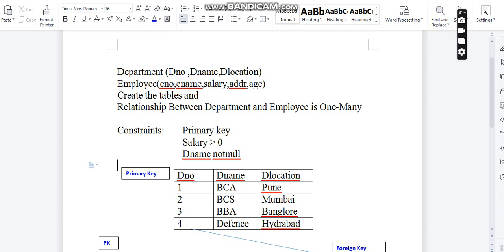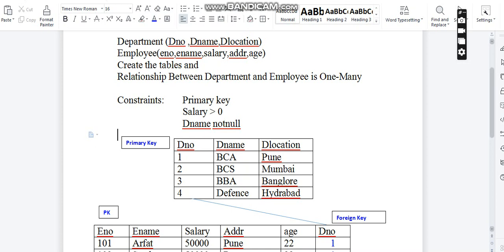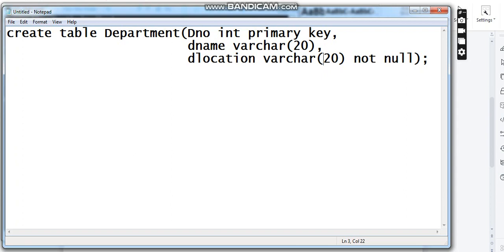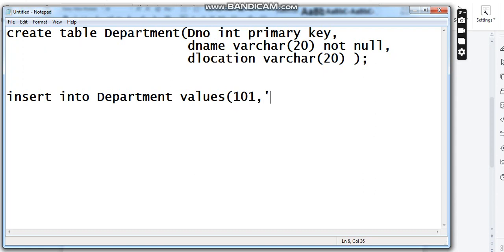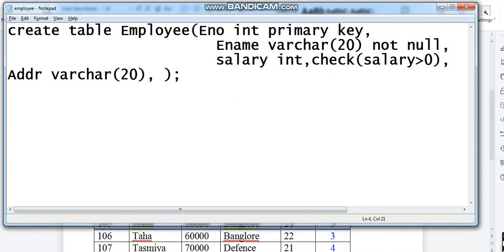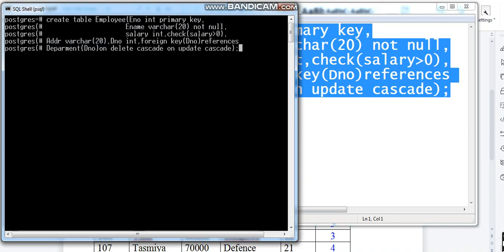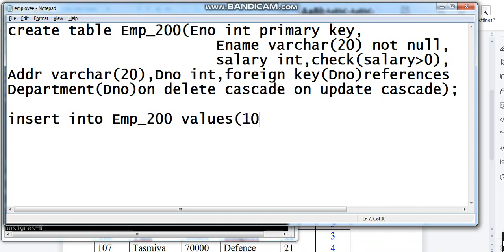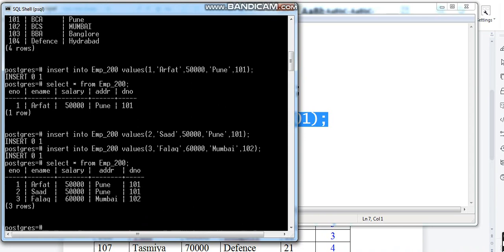One to many Relation Ship Of Tables IN Database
Viewers in this video I have explain One to Many Relationship
Watch the complete video and practice your self so that you can better understand it.
Next Video I will explain the Many to One Relationship Concept

You can Share the link with Your Friend